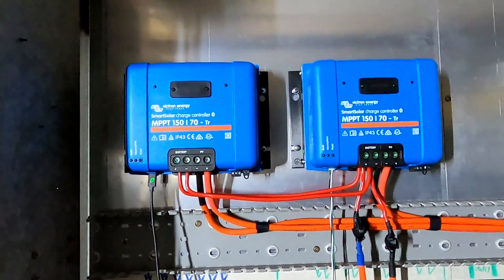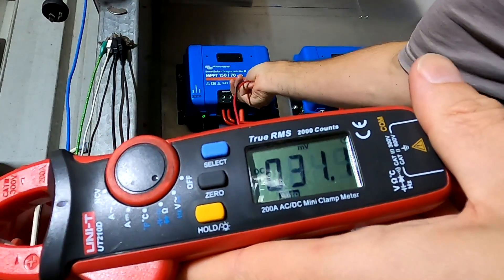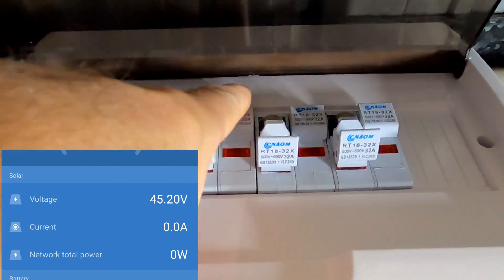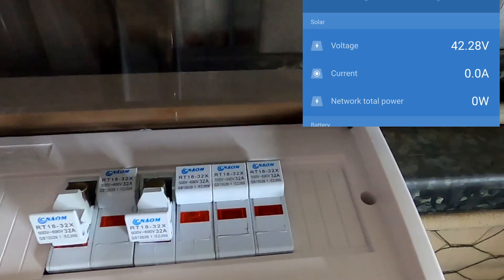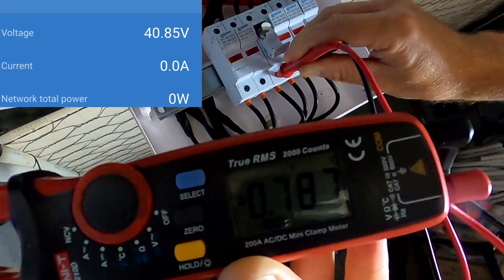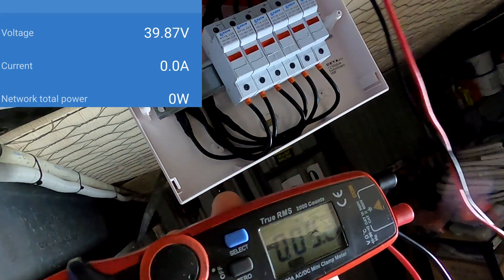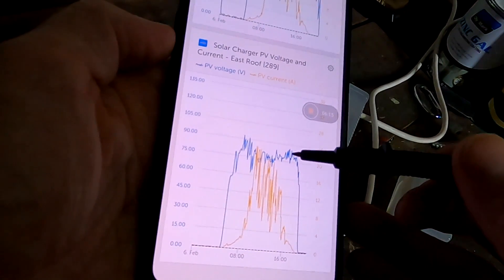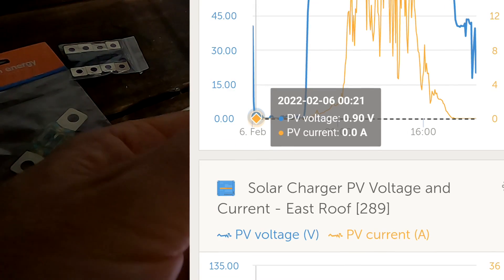40V at Night from Solar. Victron charge controller feature or fail?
Since I installed the second solar charge controller, I see some mysterious voltage coming from my west roof solar during the night. Up to 45V for several hours. I can also confirm the voltage shown on the display with my multimeter!
Of course I do some investigation, checking out all possible causes and measure at different points of the system. I isolate the strings of my solar array just to find the voltage is even present with open circuits of my solar.
Is the charge controller faulty even it works normally during the day?

Check out this mystery in the Victron VRM (click on Advanced to see the voltage curves):